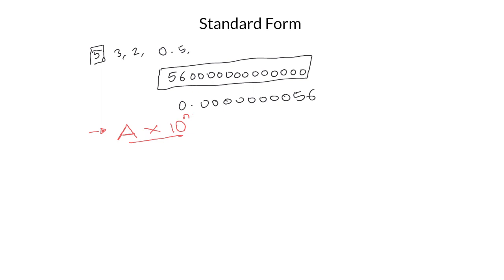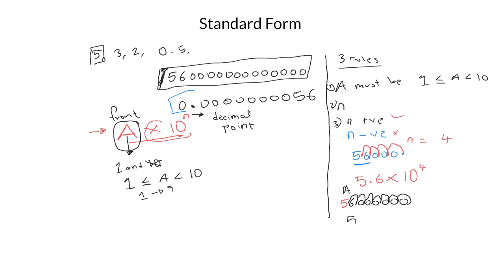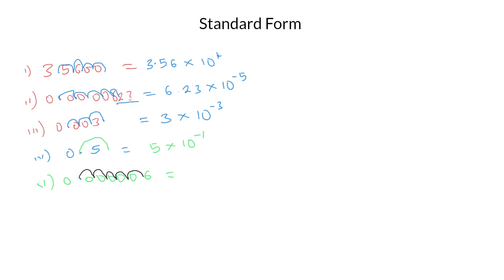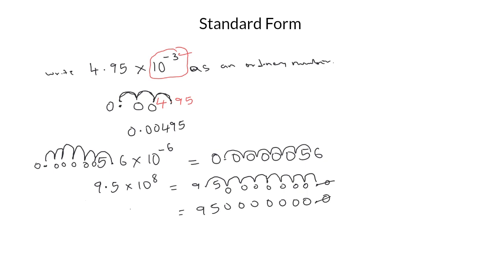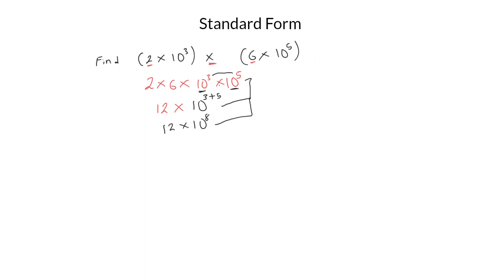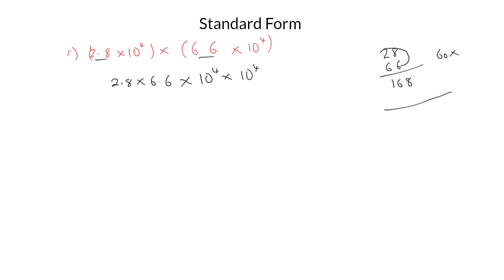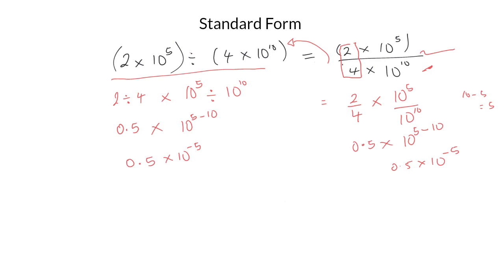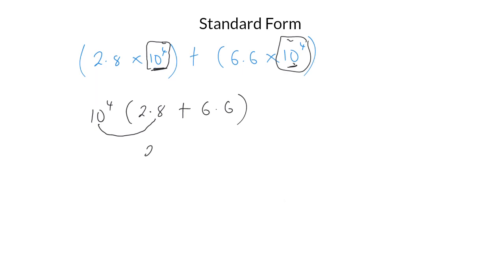Standard Form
Mastering Standard Form: A Comprehensive Guide

Welcome to our comprehensive lesson on Standard Form! In this video, we will explore everything you need to know about working with numbers in standard form, also known as scientific notation. Here's what we'll cover:

1. Writing Numbers in Standard Form:
   - Learn how to convert large and small numbers into standard form.
   - Understand the format of standard form (A × 10^n) and how to determine the correct value for A and n.

2. Converting Standard Form to Ordinary Form:
   - Discover how to convert numbers from standard form back to their ordinary numerical form.
   - Practice with examples to reinforce your understanding.

3. Multiplying Numbers in Standard Form:
   - Master the technique of multiplying numbers in standard form.
   - Simplify your calculations using the properties of exponents.

4. Dividing Numbers in Standard Form:
   - Learn how to divide numbers expressed in standard form.
   - Use exponent rules to make division straightforward.

5. Adding and Subtracting Numbers in Standard Form:
   - Understand the steps to add and subtract numbers in standard form.
   - Learn how to align exponents for accurate calculations.

By the end of this lesson, you'll be proficient in handling numbers in standard form, making it easier to work with very large or very small numbers in your math and science classes.

Join us and boost your confidence in working with standard form! Click play and let's get started.